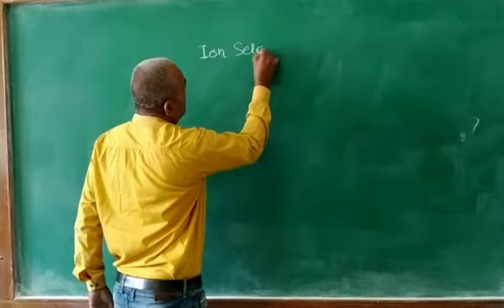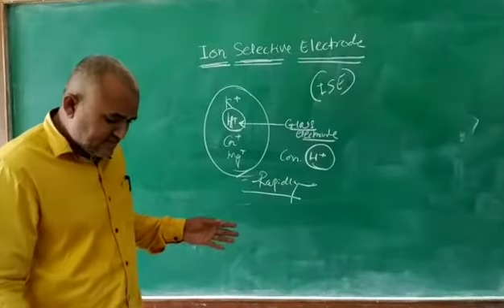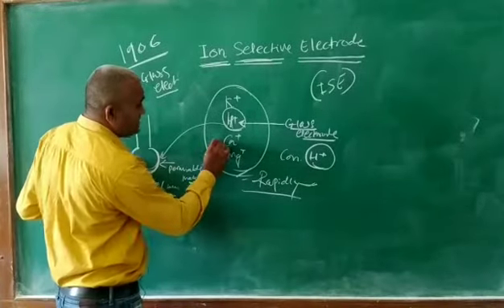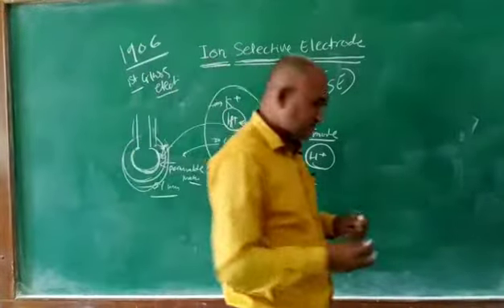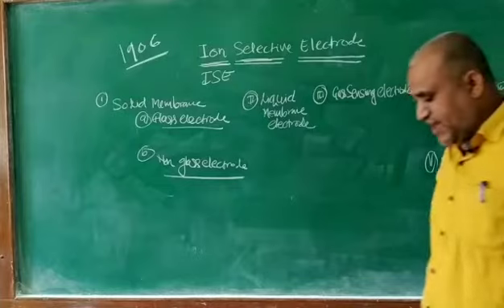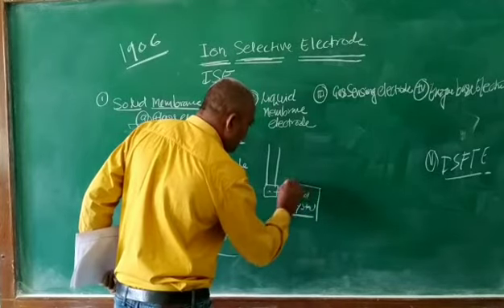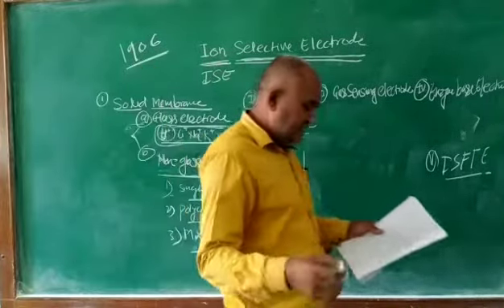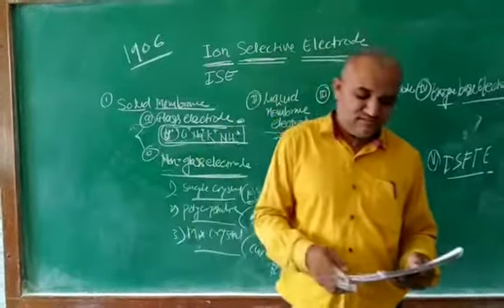Msc 3.ch.3 Ion Selective Electrode Introduction & Type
SGBAU sylabus